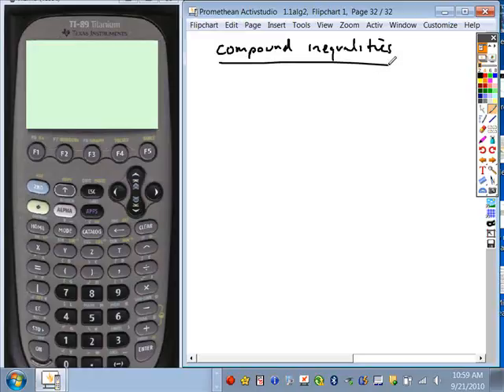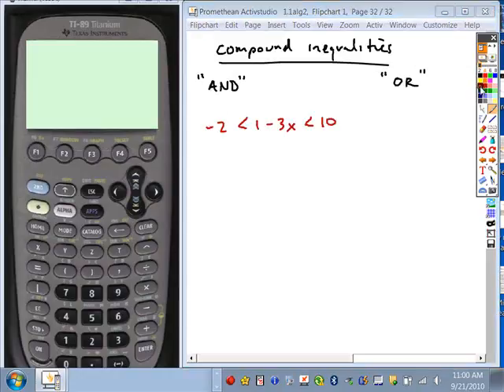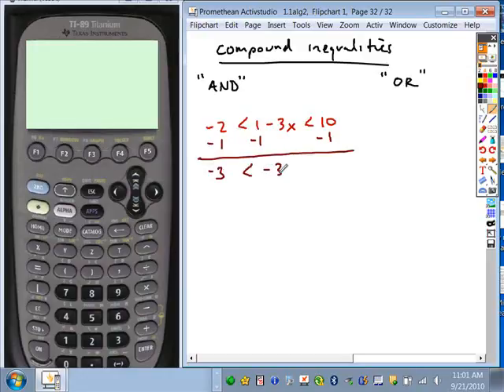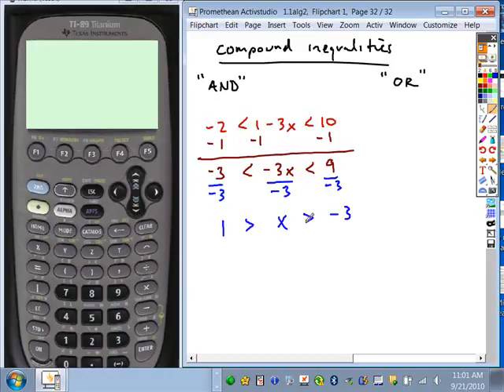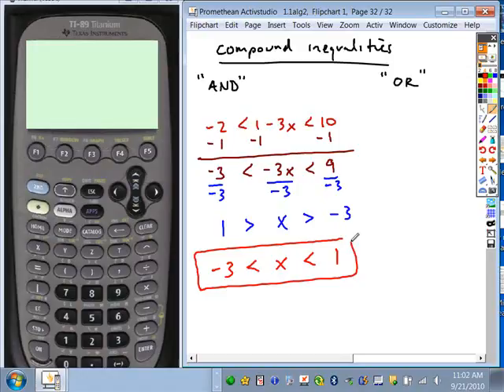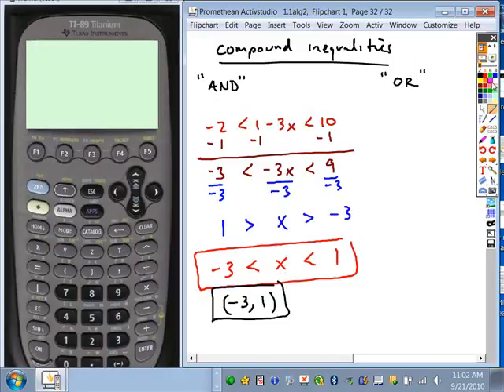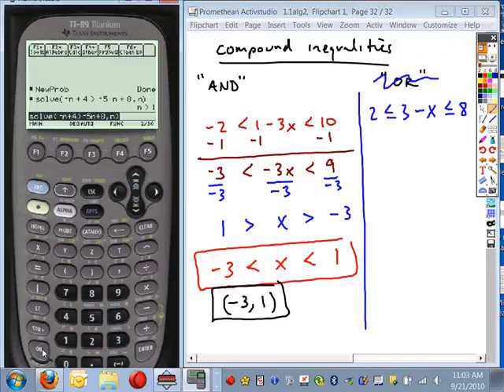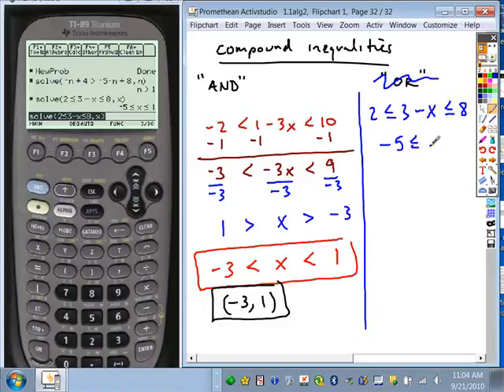1.6alg2_compound_ineq_AND.wmv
1.6 compund inequalities AND